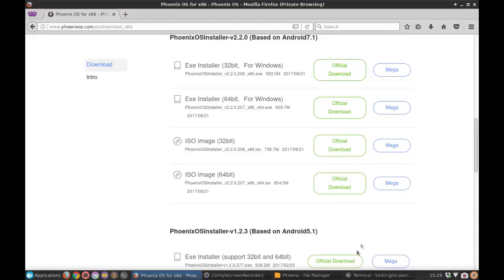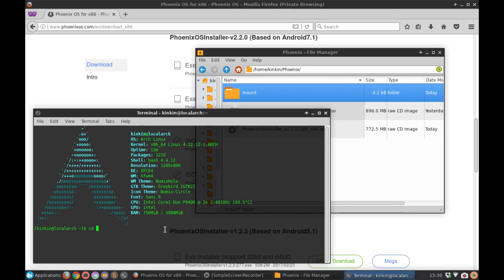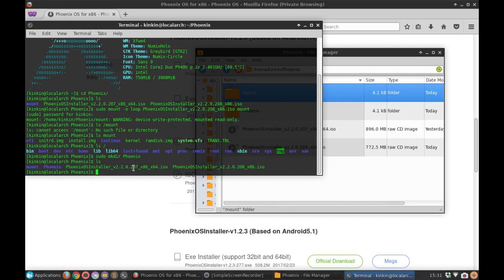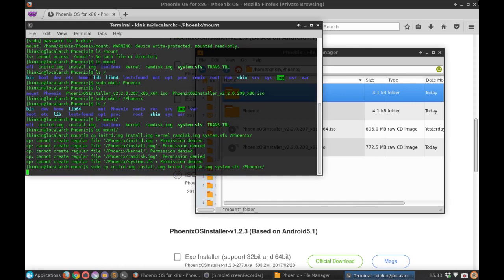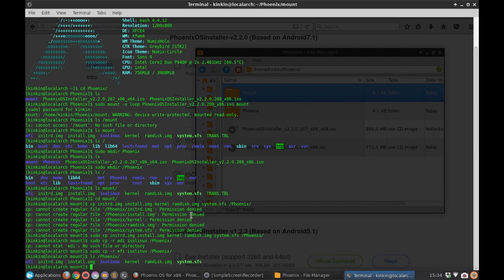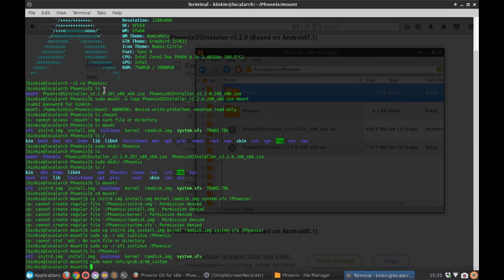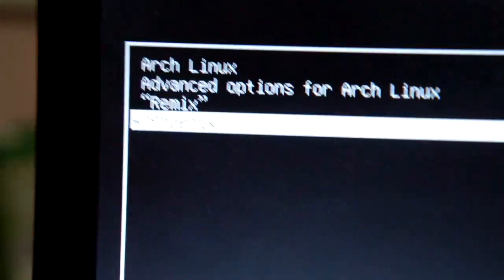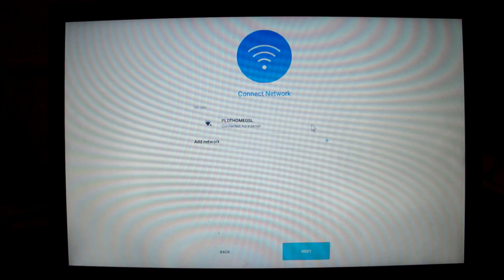Triple Boot Arch Linux RemixOS PhoenixOS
How to Triple Boot ArchLinux RemixOS and PhoenixOS
Install and Play Android games on PC/Laptop